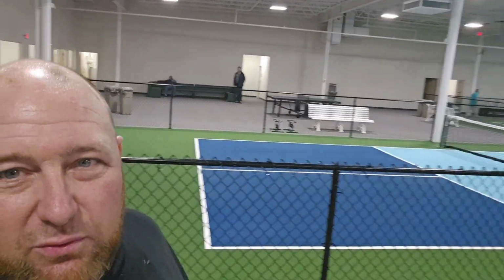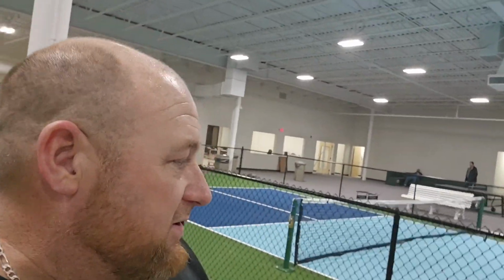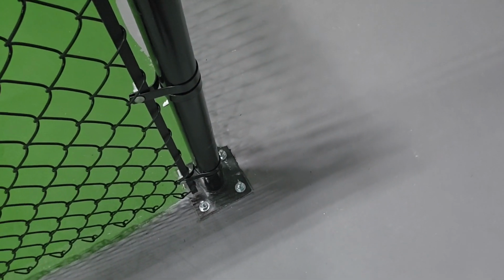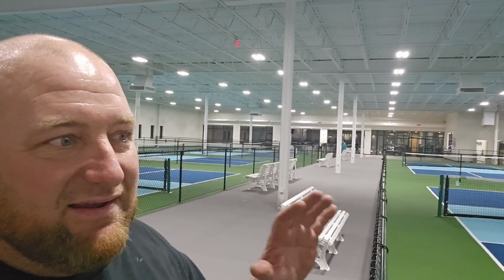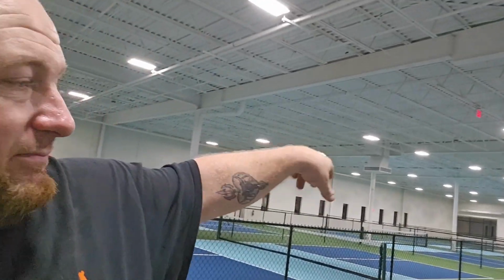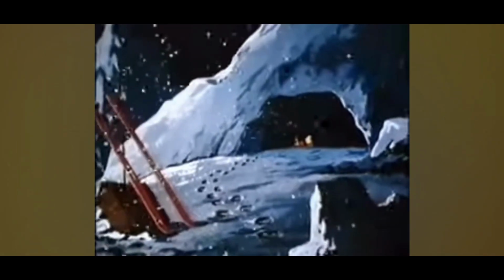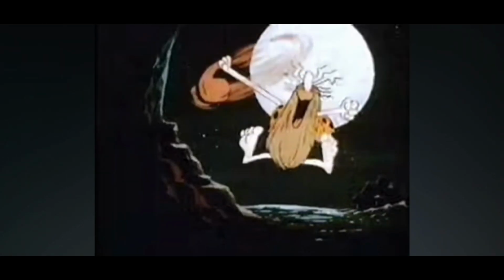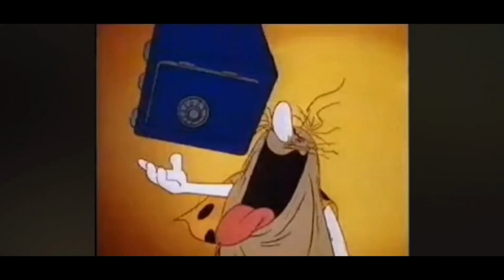Another one in the books. Tomorrow we start another 1.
the final day at the Rt 12 Pickle . I have the best guys working for me